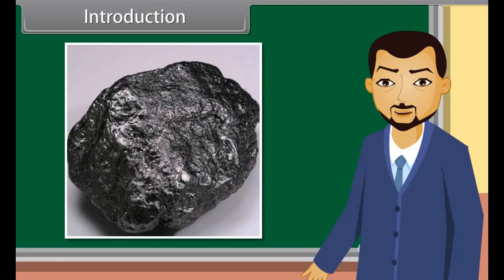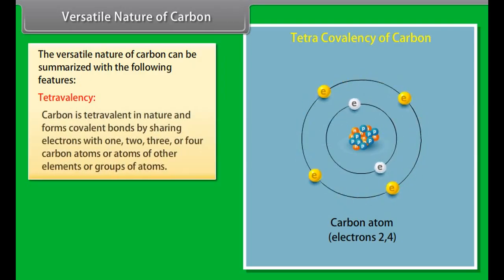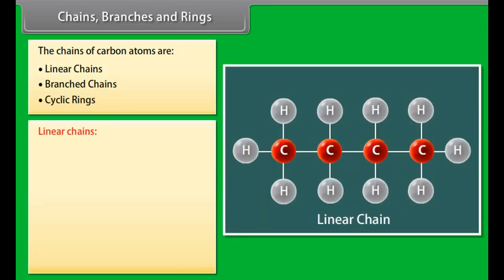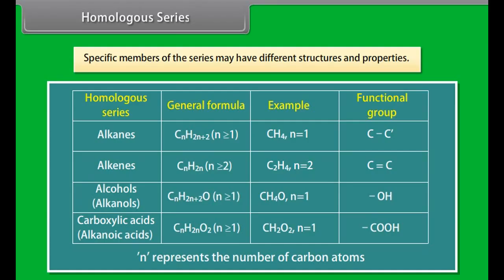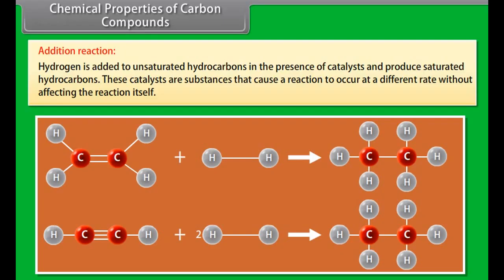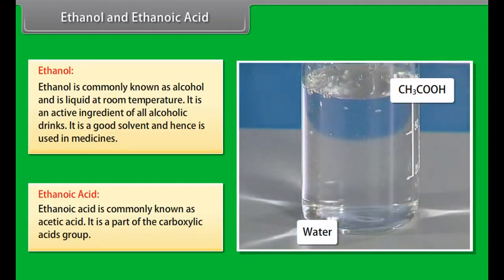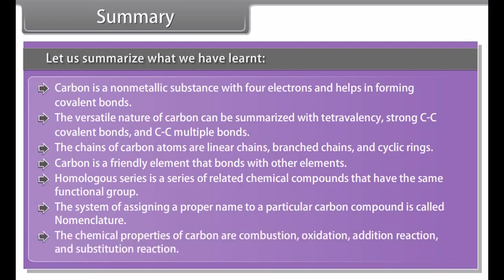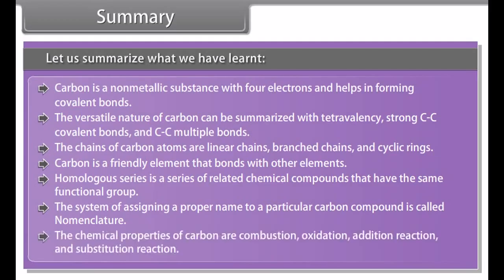Carbon and its components Class 10 Chemistry (English)